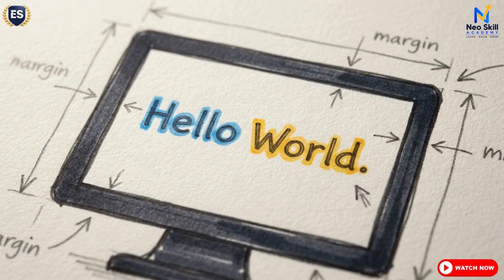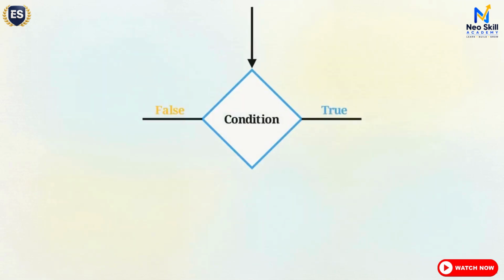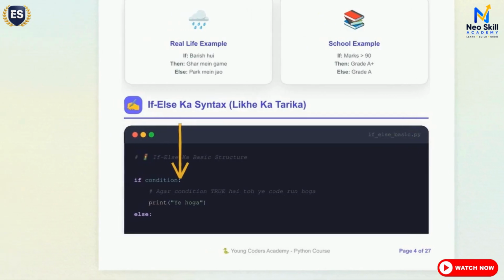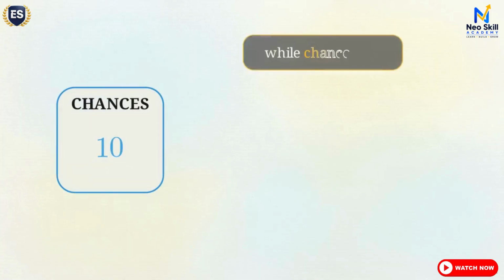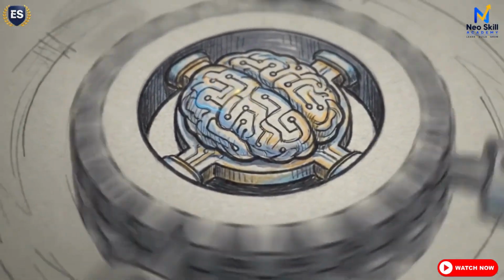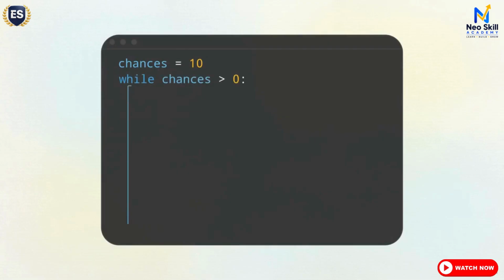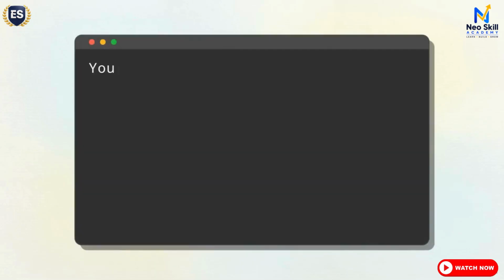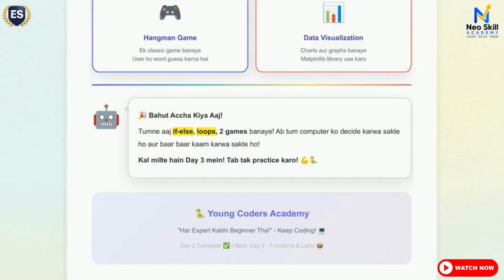Learn Python IF ELSE with a Fun Project | Number Guessing Game 🎯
Are you a beginner in Python? This video is perfect for you!
Learn how to use if, elif, and else conditions by building a simple and fun project — a Number Guessing Game.

🎯 In this video, you will learn:

✅ Basics of if-else statements in Python
✅ How to build logic step-by-step 🧠
✅ Taking user input in Python
✅ Creating a real mini project 🎮